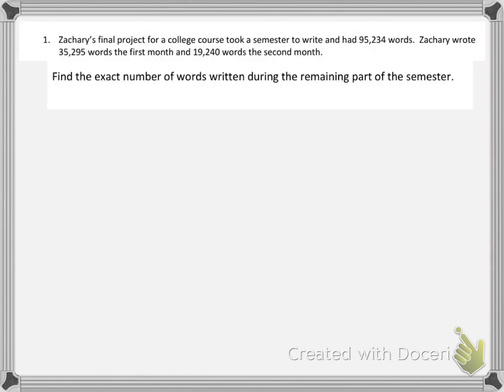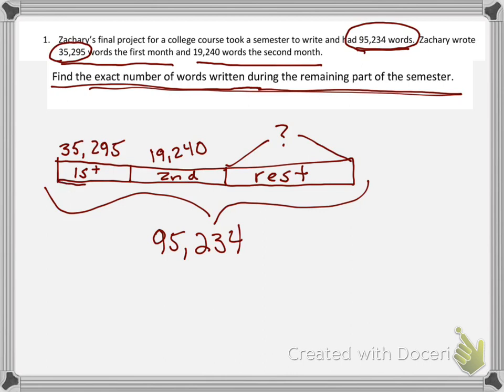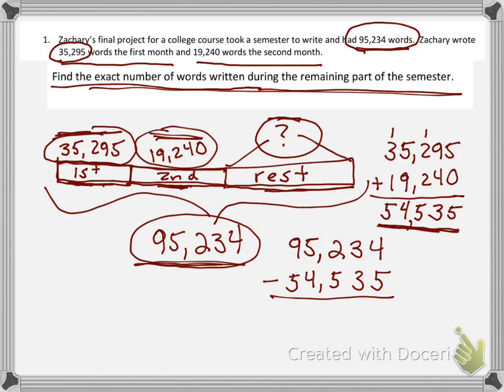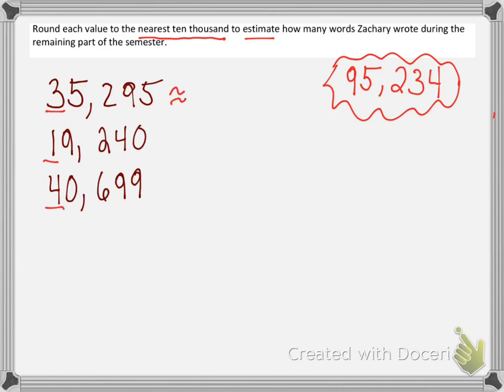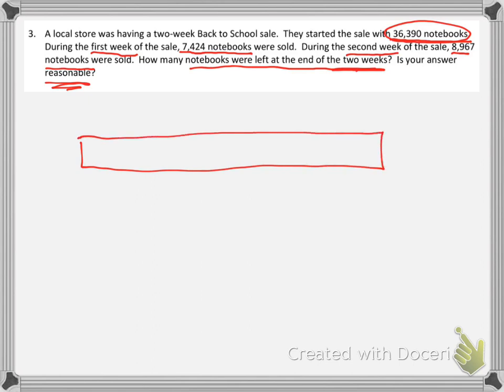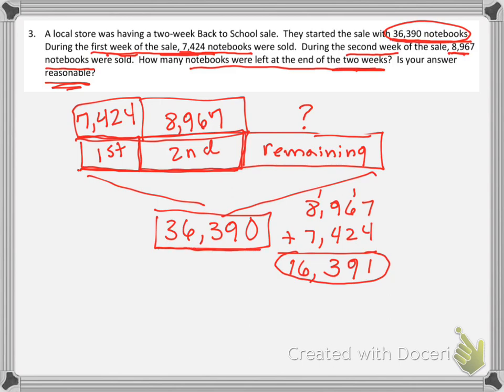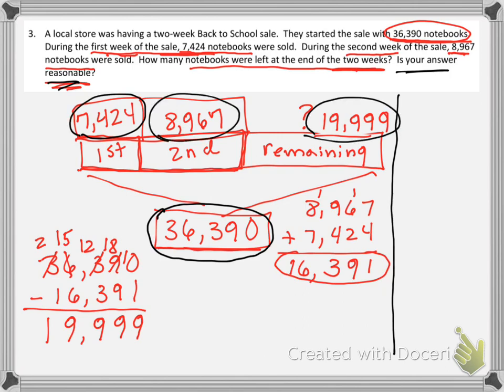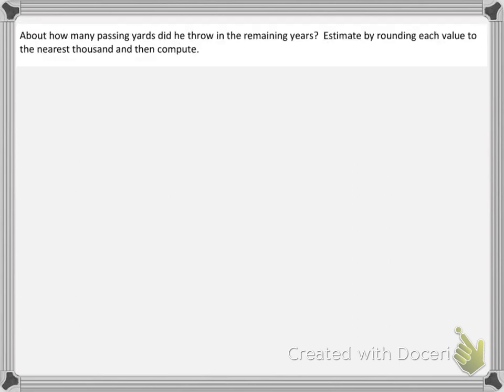module1 lesson 16